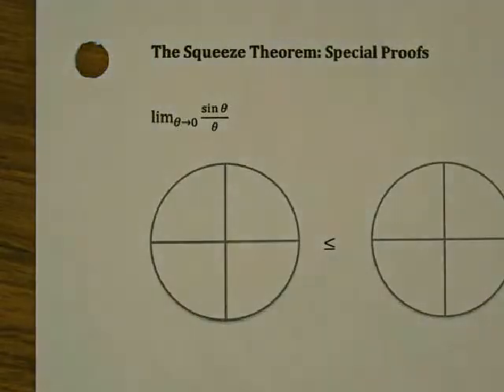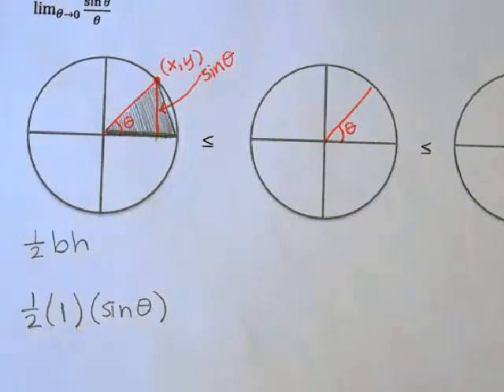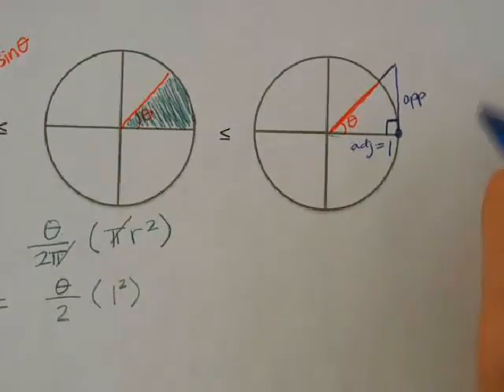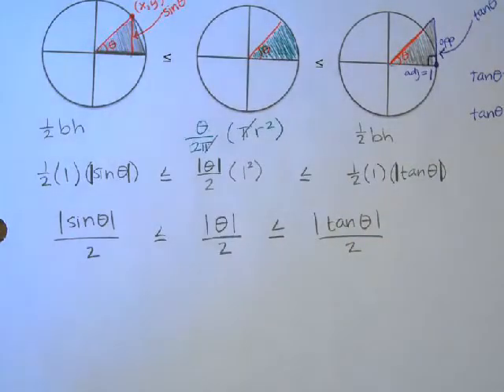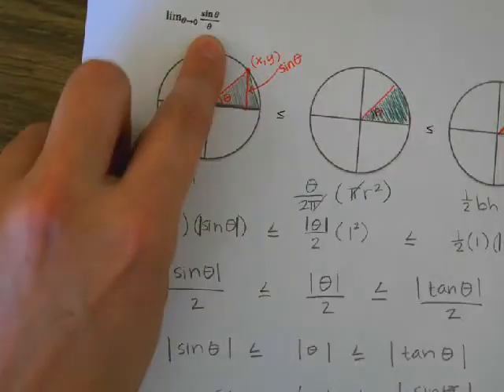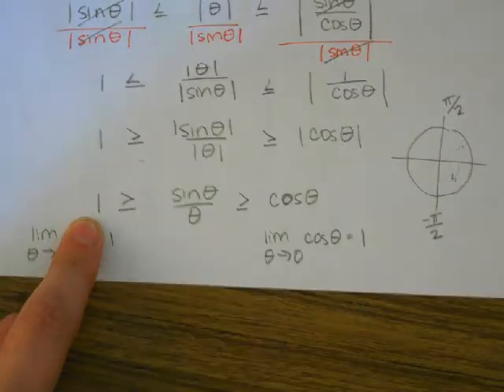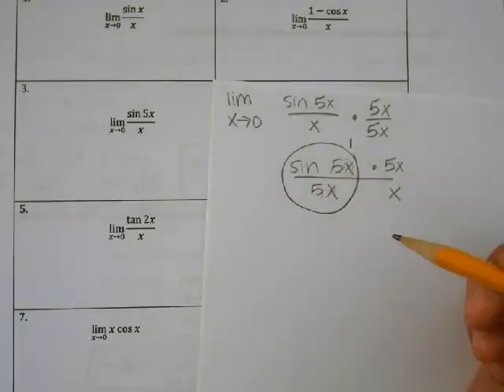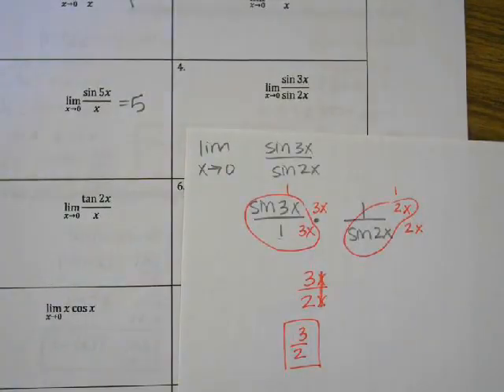The Squeeze Theorem Special Proof